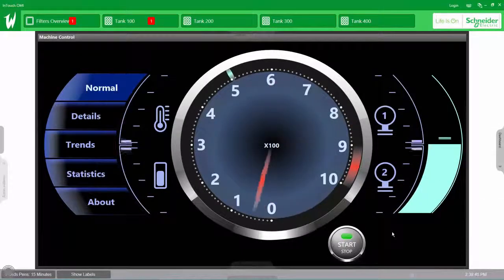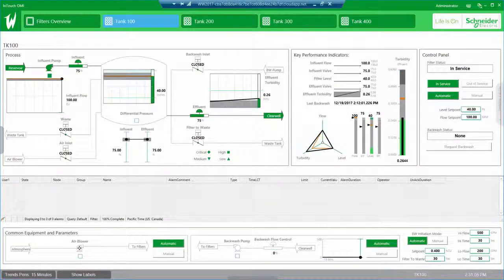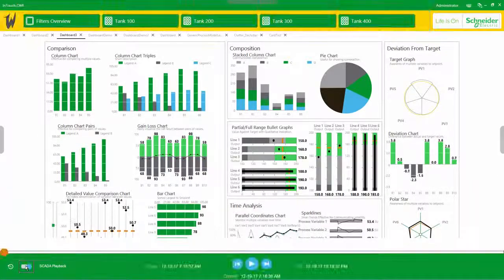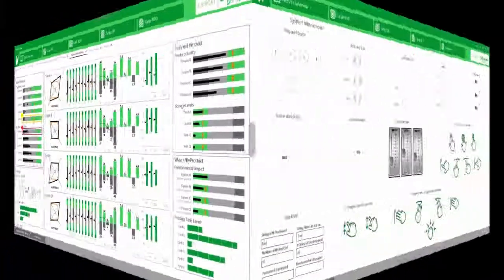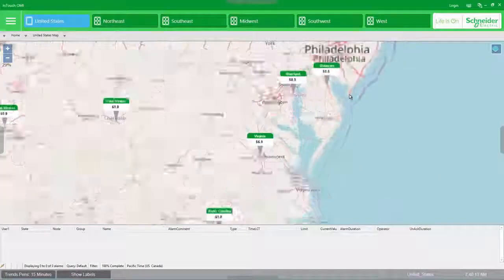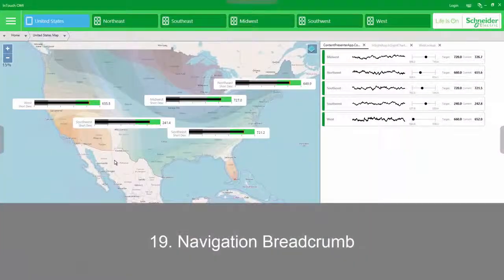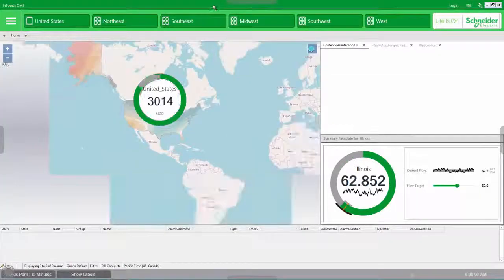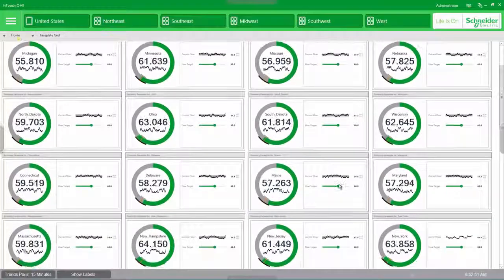30 Ways Operations Management Interface Advances HMI and SCADA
Wonderware has been a leader in HMI and SCADA software since its beginning. Recently Wonderware introduced a new industrial software category called Operations Management Interface (OMI). This video will give you 30 examples of how OMI advances beyond the capabilities of HMI and SCADA software.

Full List:
1. ArchestrA Graphics
2. Free Pan & Zoom
3. Clutter & Declutter
4. Natural Navigation
5. Natural Navigation - Alternate Graphics
6. Multi-touch
7. Slide In Panes
8. Simultaneous Mouse and Touch
9. Context Driven Alarm Grid
10. SCADA Playback
11. Situational Awareness
12. Tabbed Content
13. Touch Lock
14. Multiple Instances
15. Mapping - Graphic Overlay
16. Mapping - Layer Support
17. Responsive Design
18. Navigation Tree
19. Navigation Breadcrumb
20. Screen Yoking
21. Alarm Aggregation
22. Multiple Monitors
23. Dynamic Faceplates
24. Contextual Web Access
25. Graphic List
26. Graphic Grid
27. Flexible Resizing
28. Dynamic Layouts
29. Context Properties
30. Context Driven Apps